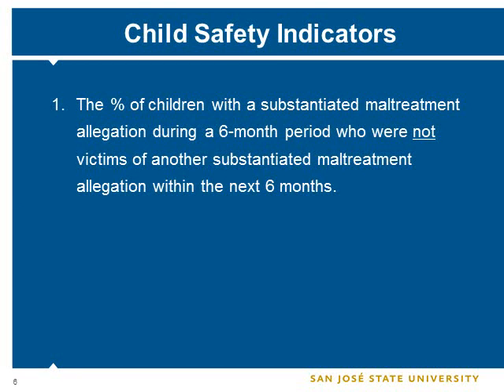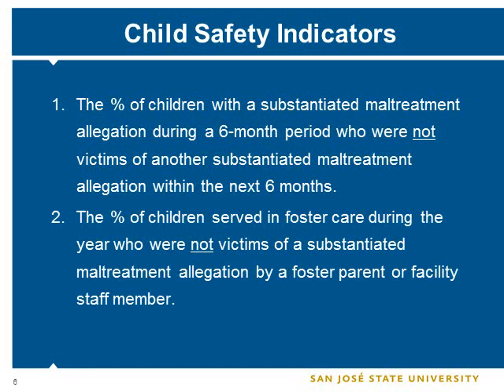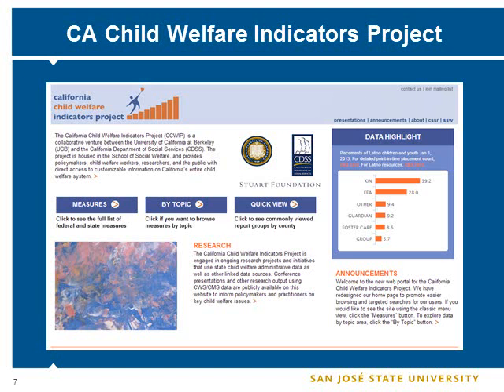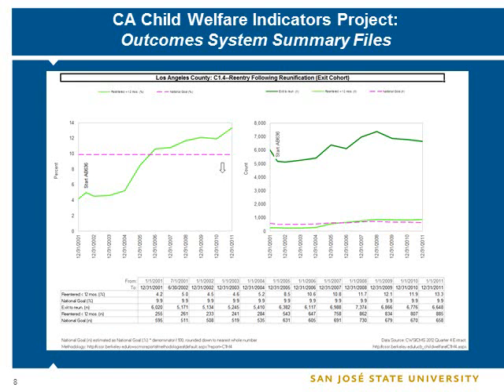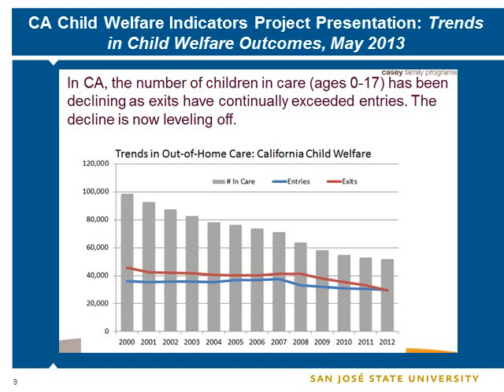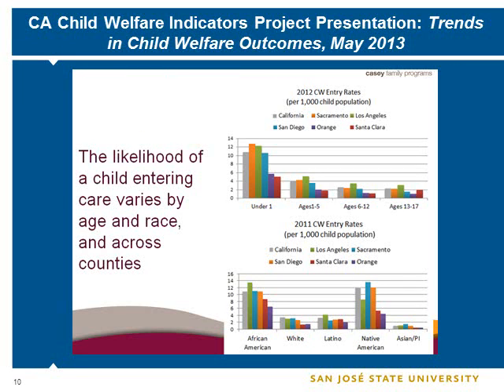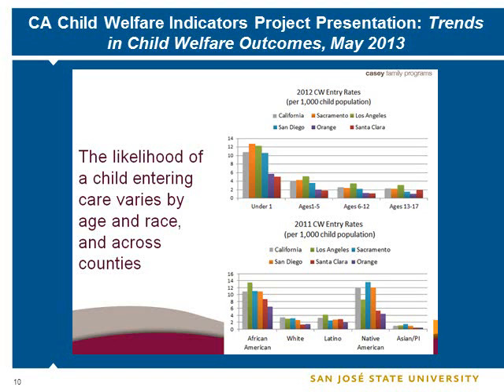Part 1 Child Welfare Outcomes and Indicators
This brief narrated slide show discusses how child welfare outcomes are measured, why they're important, and where you can learn more about them for California counties and the state.

The Child Welfare Partnership for Research and Training (CW-PART) is a collaborative project between the San Jose State University School of Social Work and local county child welfare agencies designed to strengthen local capacity for practice-based research and use of research to inform program development.